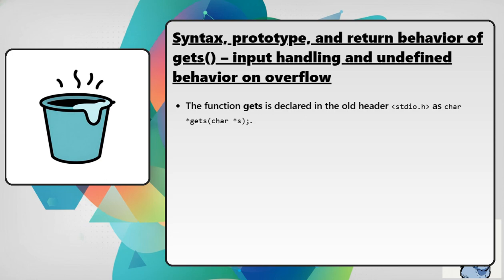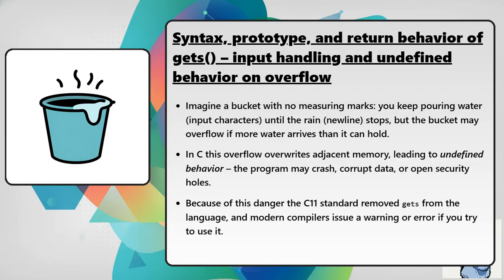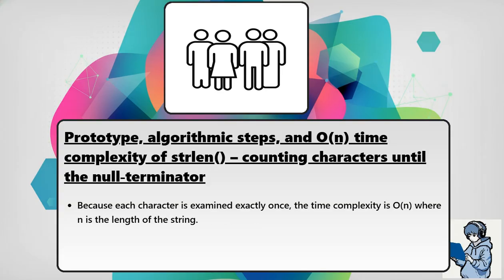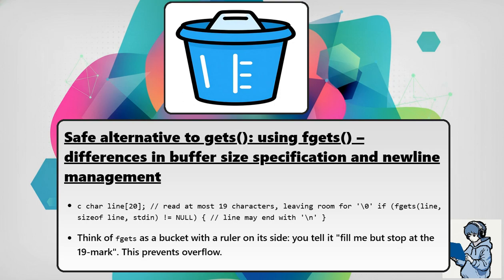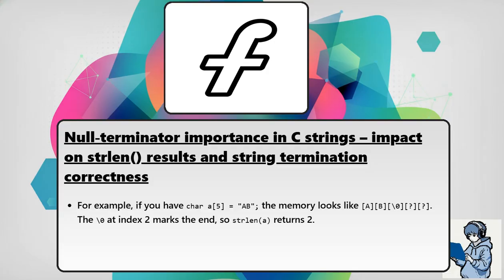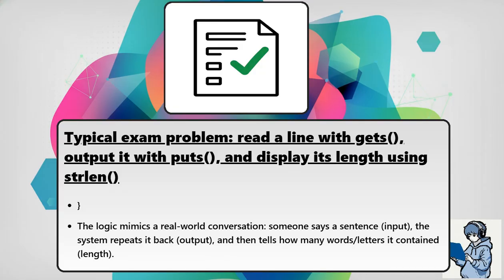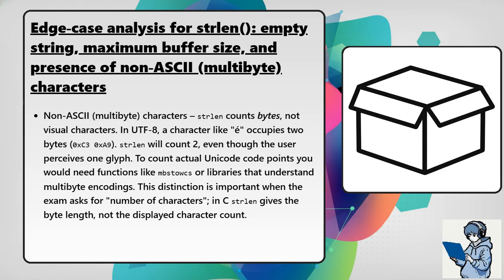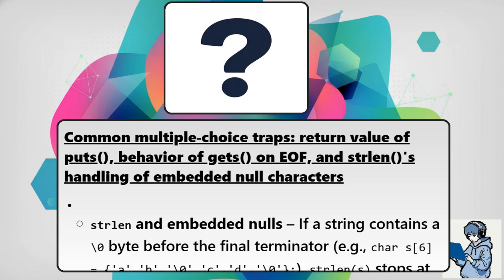[190] String Handling gets, puts, and strlen (Programming for Problem Solving)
Master String Handling gets, puts, and strlen (Programming for Problem Solving) in Minutes! | Complete Educational Breakdown

        In this video, we provide a detailed explanation of String Handling gets, puts, and strlen (Programming for Problem Solving).

        What you will learn:
        ✅ Step-by-step breakdown of String Handling gets, puts, and strlen (Programming for Problem Solving)

detailed_explanation_on_string_handling_gets,_puts,_and_strlen_
deep_explanation_of_string_handling_gets,_puts,_and_strlen_